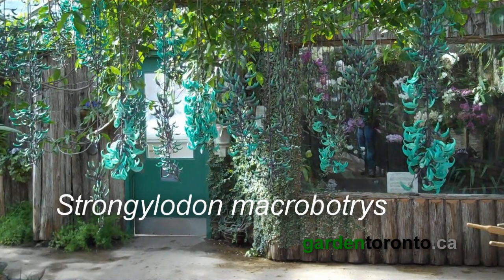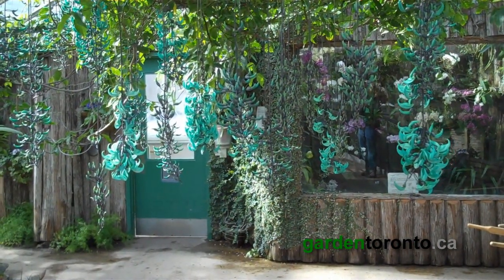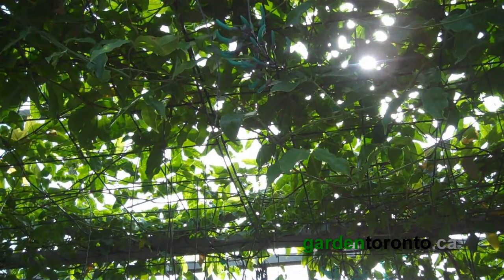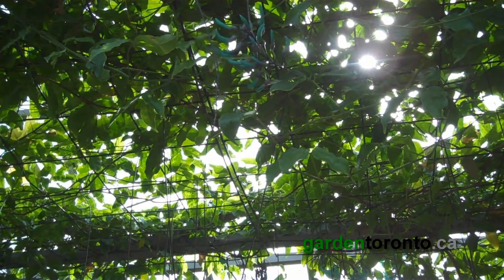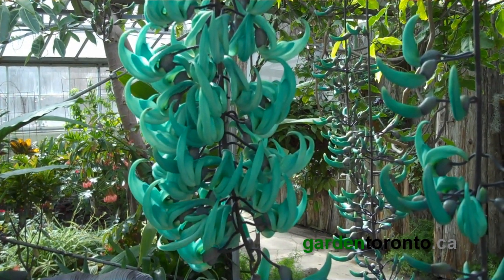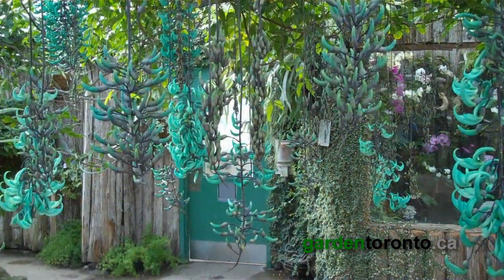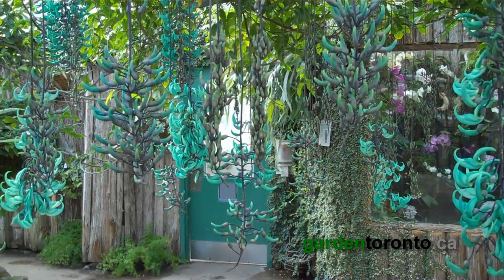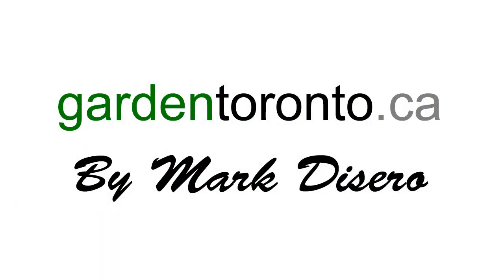gardentoronto.ca March 3, 2011 Strongylodon macrobotrys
- Curtis Evoy, Foreperson, Plant Production & Greenhouse Operations for the City of Toronto, has found that lowering the temperature of the greenhouse can trigger the flowering of Strongylodon macrobotrys.  Because Allan Gardens has two jade vines in separate green houses, this allows him to extend the flowering for a much longer period.